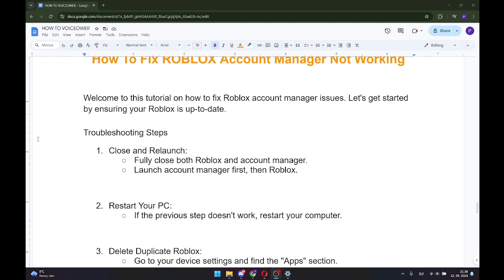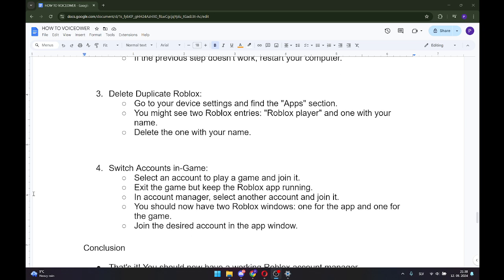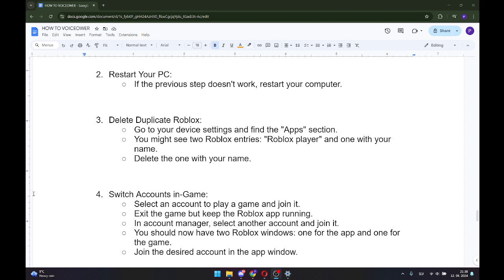How To Fix Roblox Account Maneager Not Working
In this video, I'll show you how to Fix Roblox Account Maneager Not Working. This is a full guide on how to Fix Roblox Account Maneager Not Working.

In case you've been trying to Fix Roblox Account Maneager Not Working, this is the video you need to see!

We promise not to spam you with notifications, and your support means a lot to us!